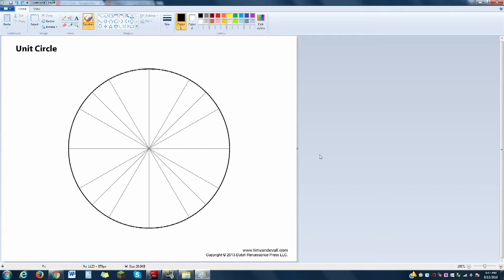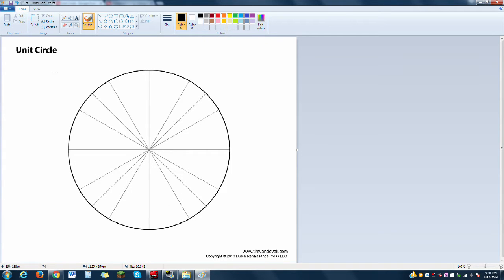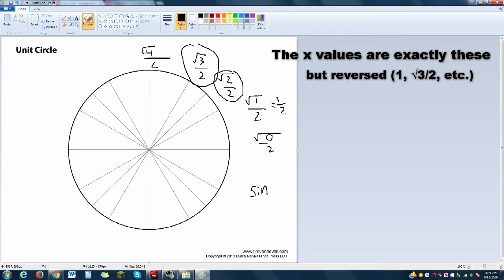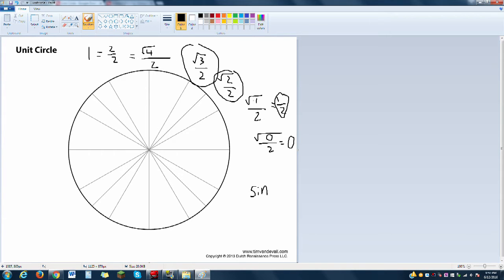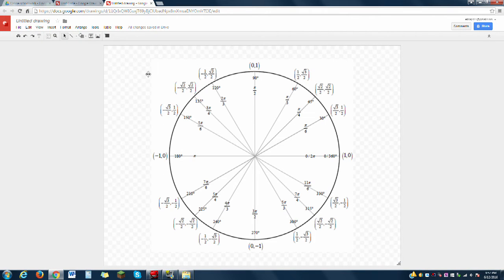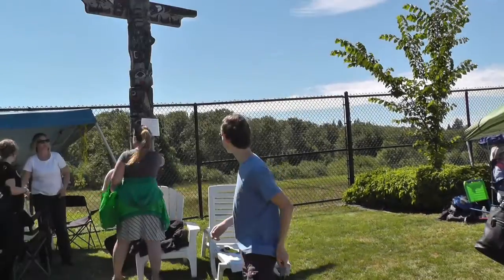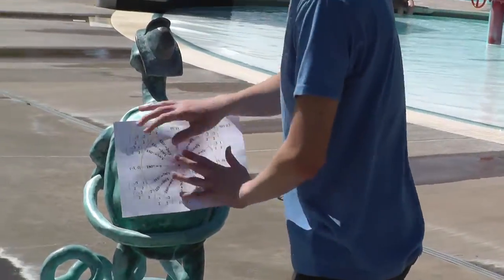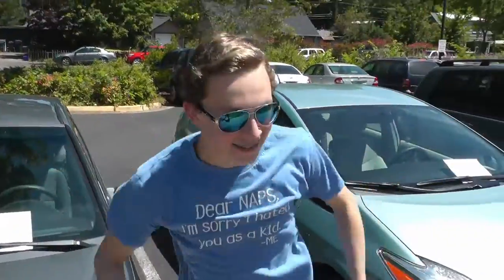Algebra 2 Final Project - Help Remembering the Unit Circle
This video was made assuming you already know the basics of the unit circle, but are having trouble memorizing it.